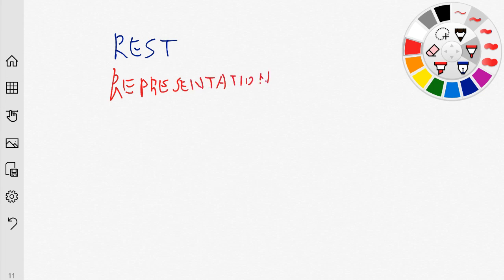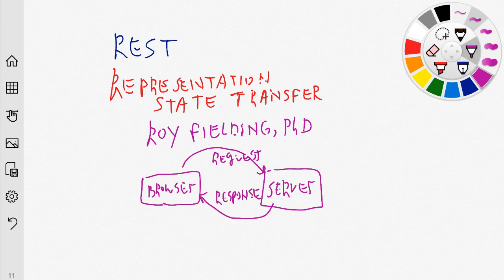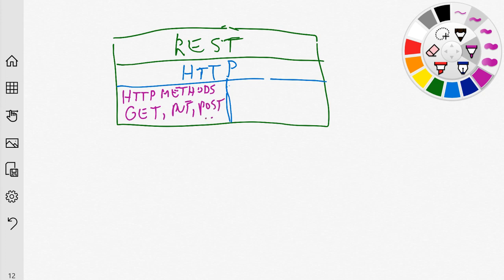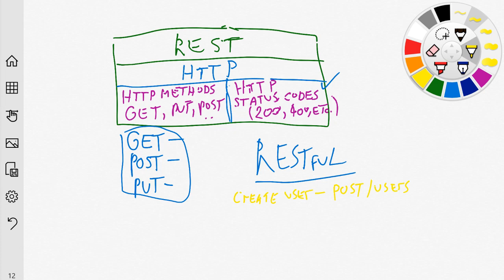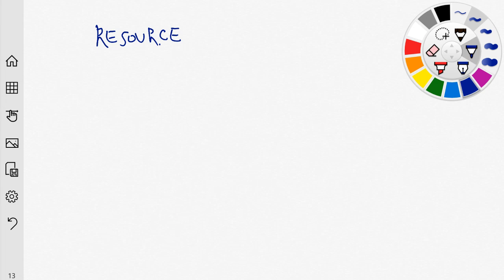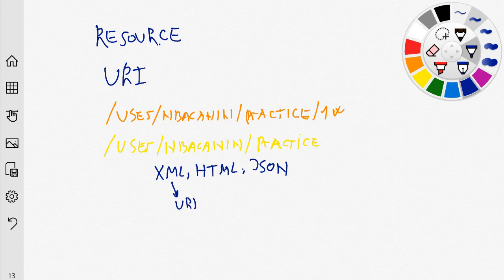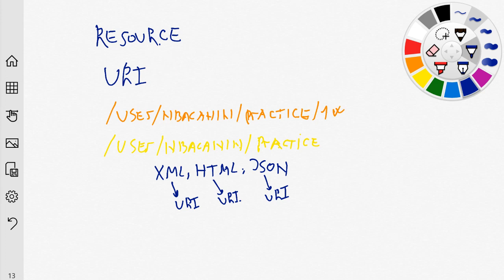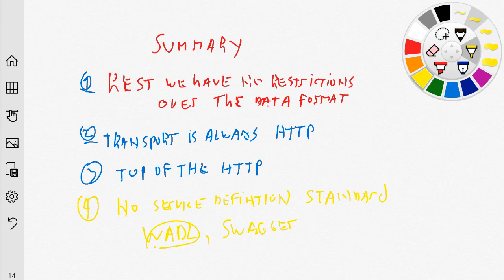Introduction to REST Web services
Brief introduction to RESTful Web service